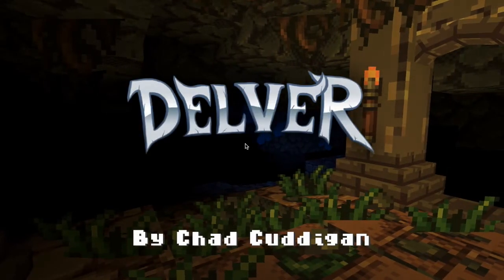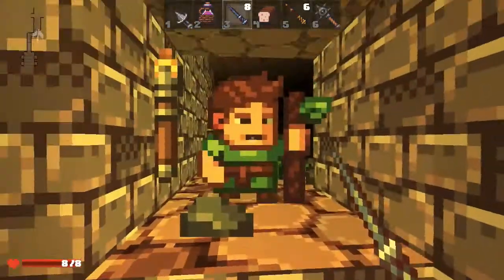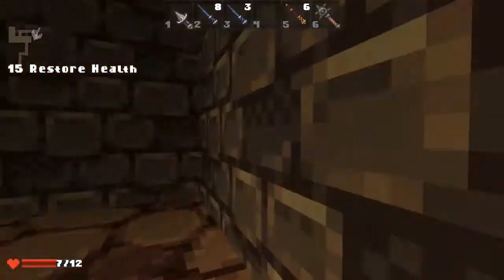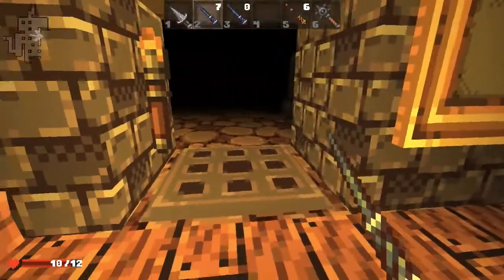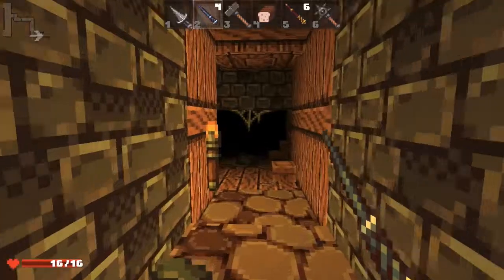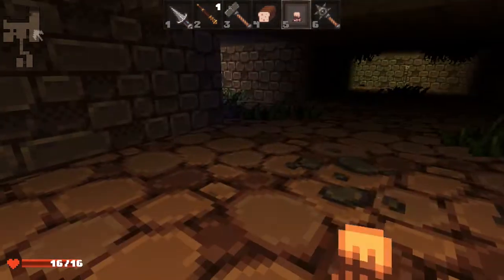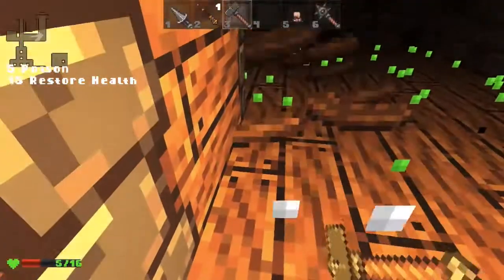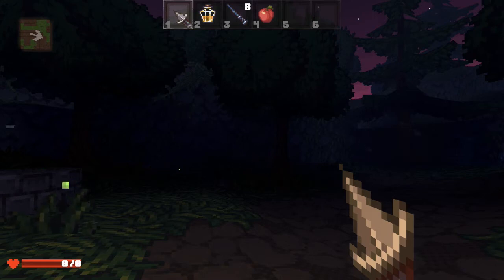Hyrulian Delver Dungeon Runs #1 "A Long Ramble"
Hey guys, Hyrulian here. Welcome to Delver Dungeon Runs. The show where I play the game Delver, until I die. I hope you all enjoy!
Have an idea for something to play? Comment!
If you have a question for me or Whovian, you can hit us with an